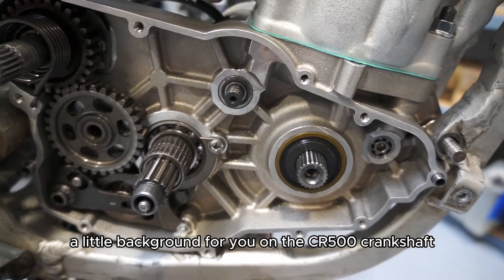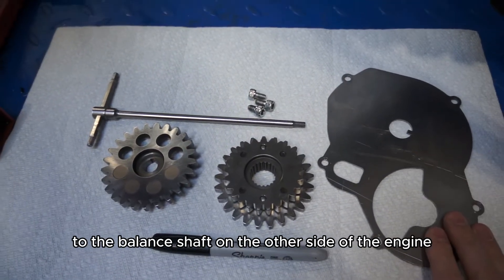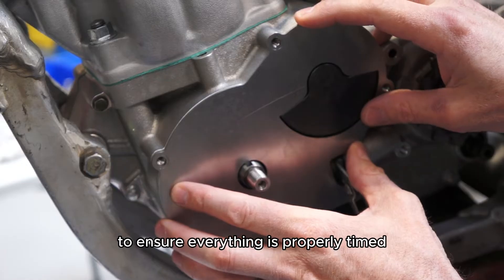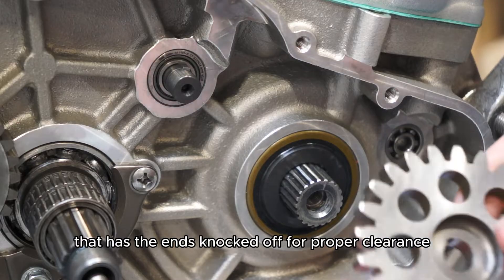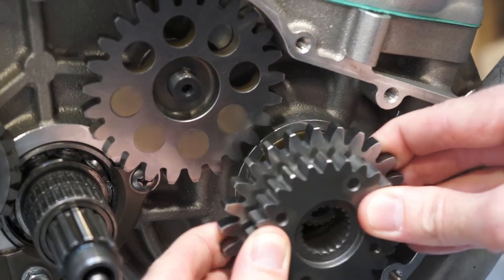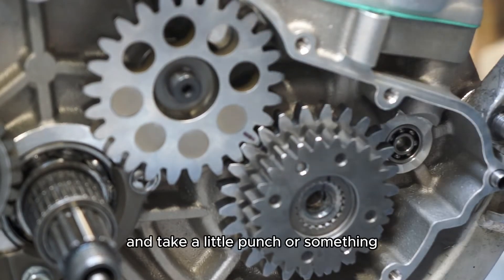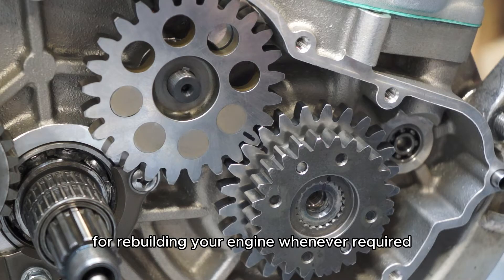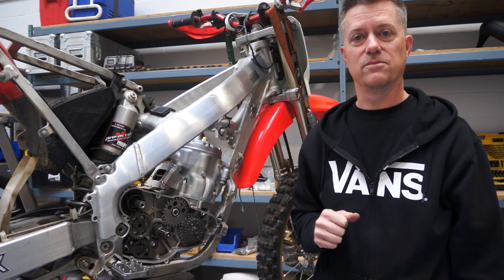BRC Motorsport CR500B Balance Shaft Timing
In this video Steve explains how to time the balance shaft in your BRC CR500B two-stroke engine.